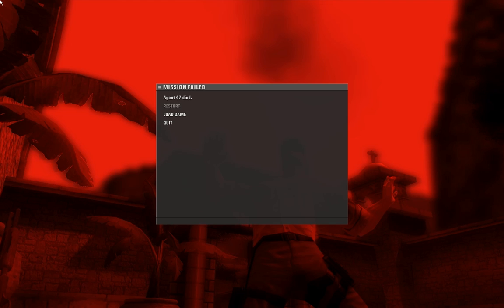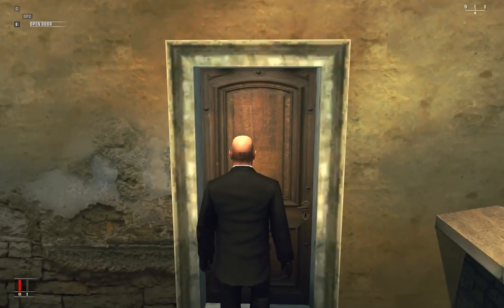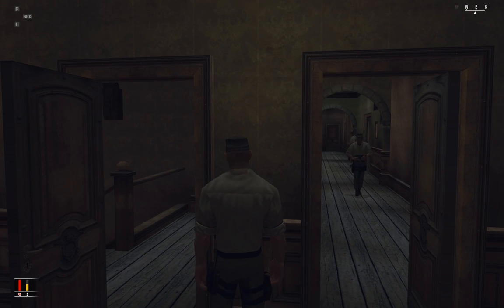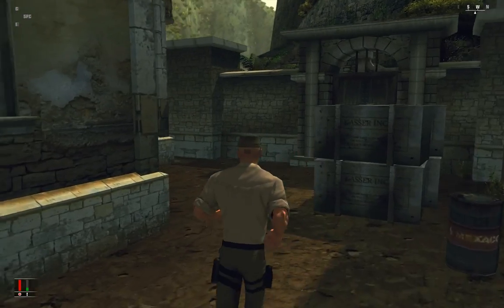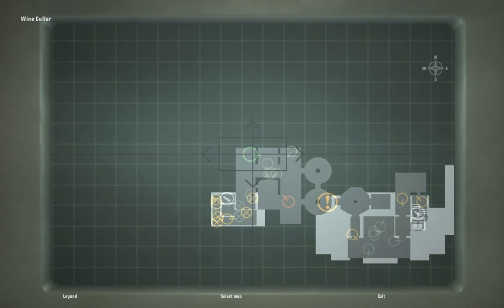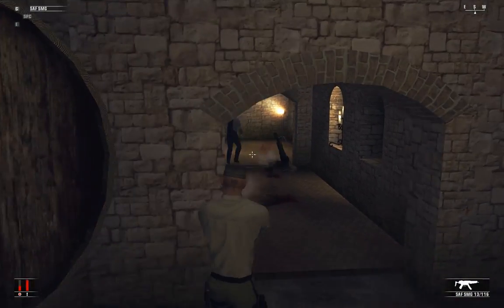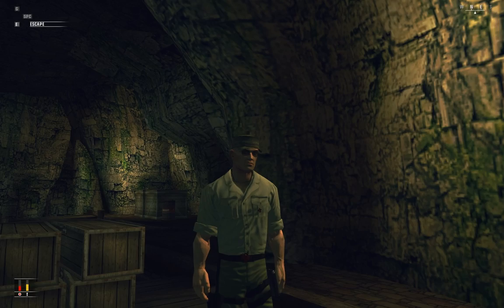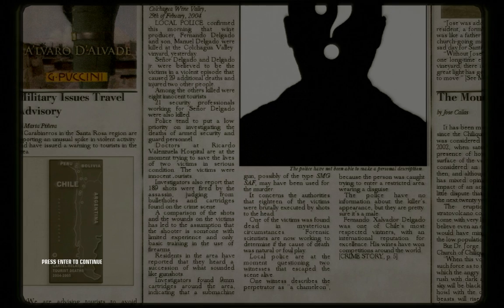Hitman: Blood Money: A Vintage Year TERRORIST RUN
A playthrough of Hitman: Blood Money, with commentary. In this episode, I try to complete "A Vintage Year" with the "terrorist" rank.